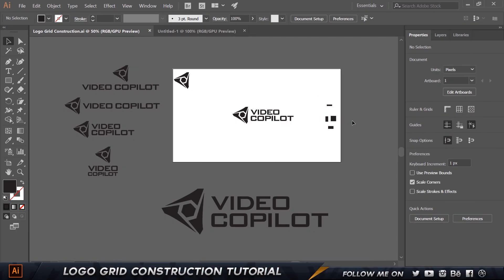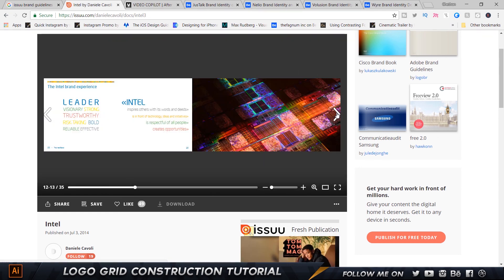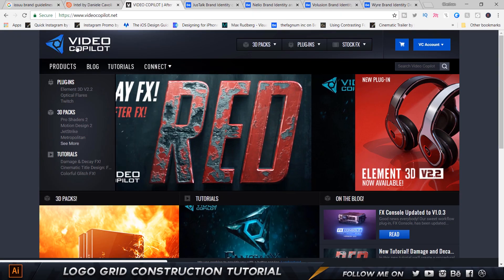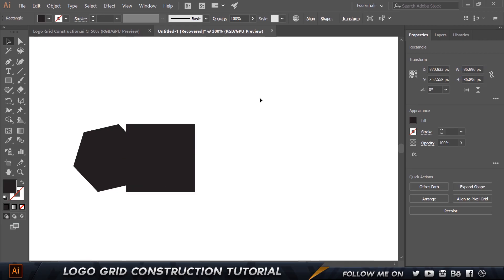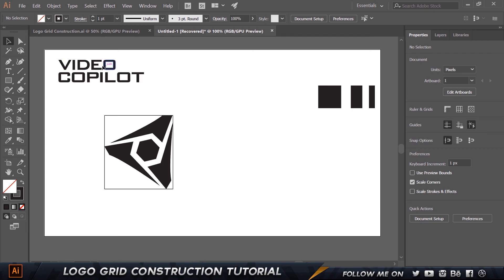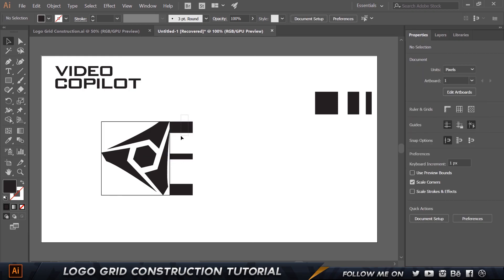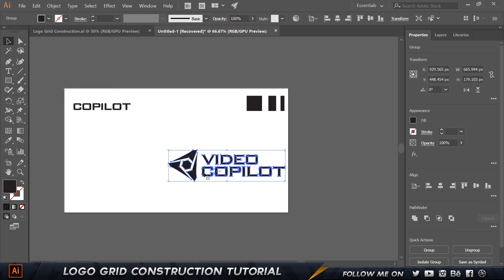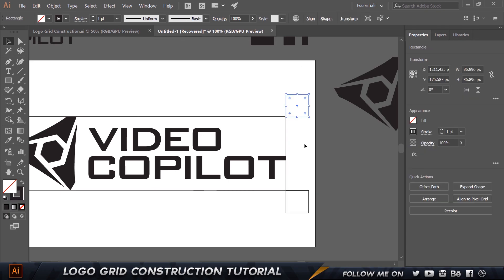Logo Grid Construction Tutorial - Illustrator CC 2018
Hey Guys, In this Tutorial I will be showing you guys how to construct Logo Grids for your Logo Design in Illustrator CC 2018. This process of Constructing Logo Grids for your Logo Design is also called is Gridding.

Logo grids are very important to ensure that your Logo Design is very clean and consistent. There are various ways of constructing logo grids. These are based on the Shape, Size and Placement of the Logo and the word mark. I will be using the Video Copilot Logo for the purpose of this tutorial. I will be showing you 3 ways of constructing Logo Grids for your Logo Designs.